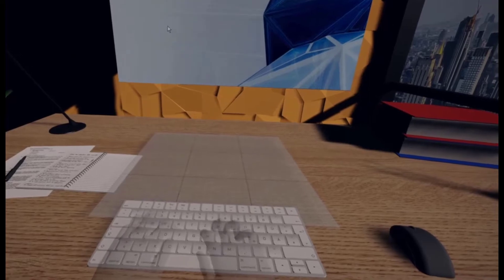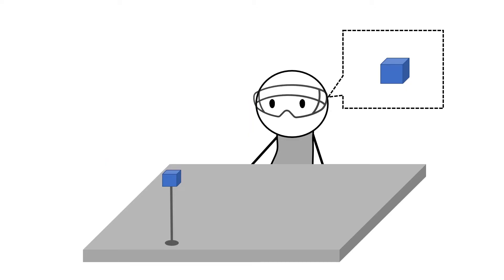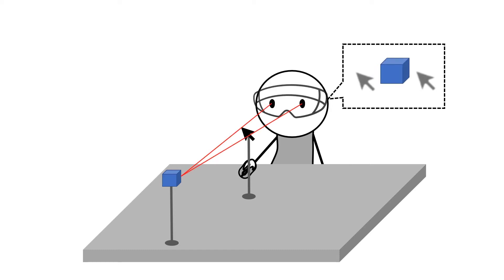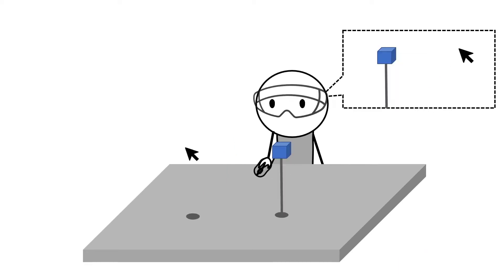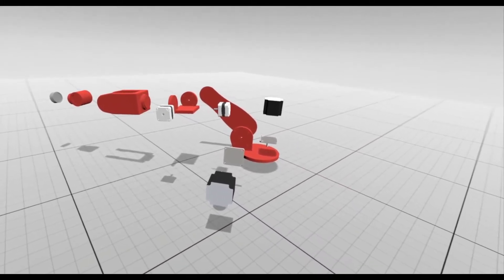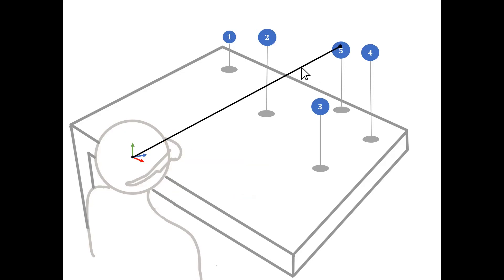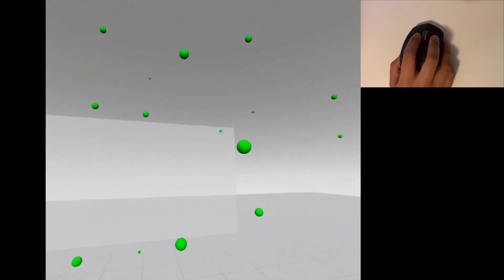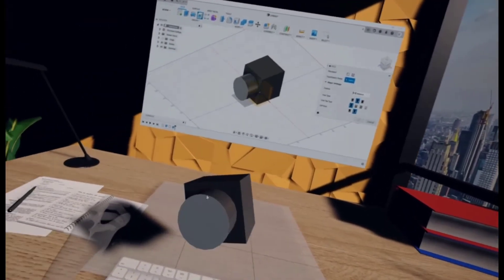In-Depth Mouse: Integrating Desktop Mouse into Virtual Reality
This paper describes a technique that integrates a desktop mouse into VR to support productive design work. Our approach uses Depth-Adaptive Cursor, a 2D-mouse driven pointing technique for 3D selection with depth-adaptation that continuously interpolates the cursor depth by inferring what users intend to select based on the cursor position, the viewpoint, and the selectable objects in the scene.

Qian Zhou, George Fitzmaurice, Fraser Anderson